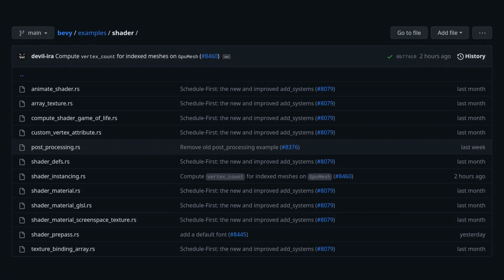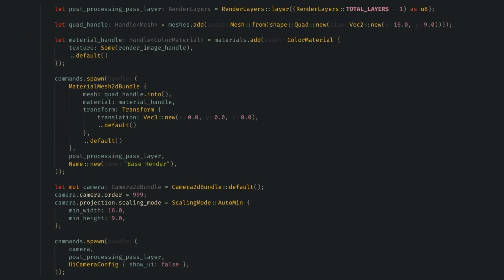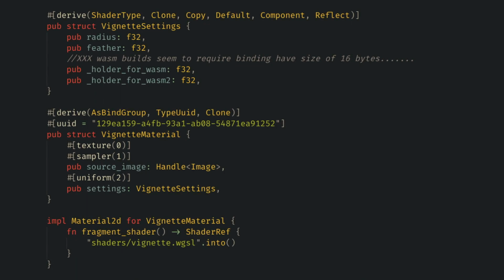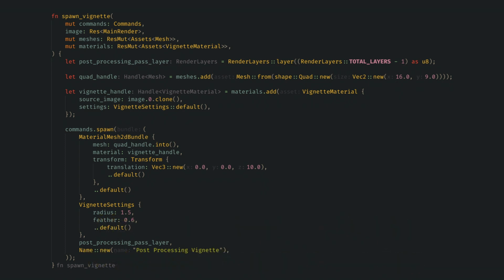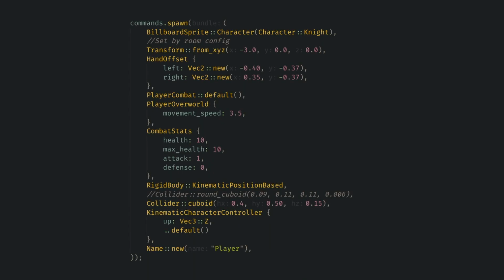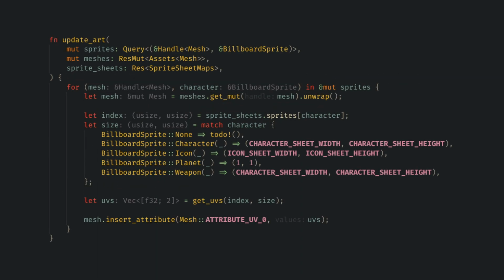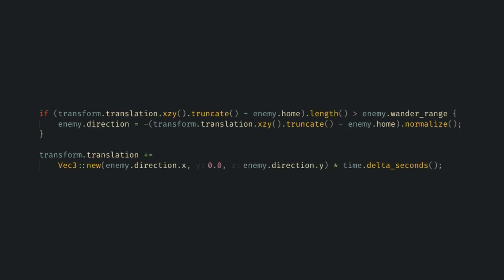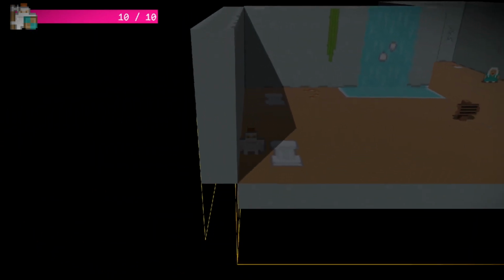Post Processing, 3D Conversion, and Physics in Bevy (0.10 Devlog 6)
This week I overhauled some fundamental aspects of the game.  Everything is now in 3D and I have setup the infrastructure for post processing.  I included a more tutorial style segment of post processing into this video.

Chapters:
0:00 Introduction
1:02 Post Processing "Tutorial"
6:12 Physics
7:08 3Dification (and rant)
10:51 Outro